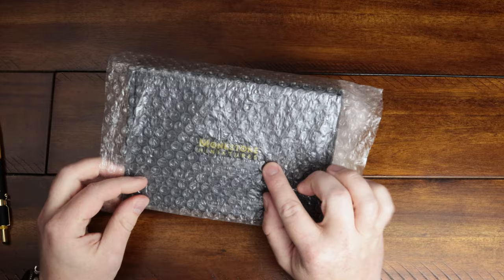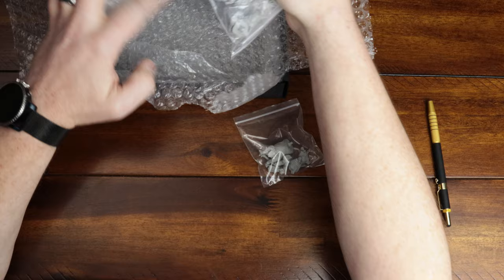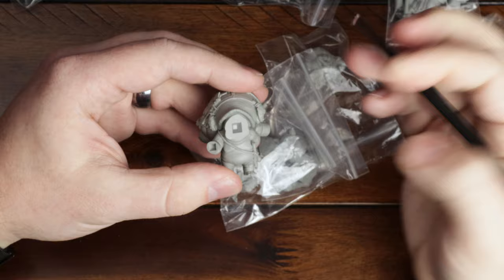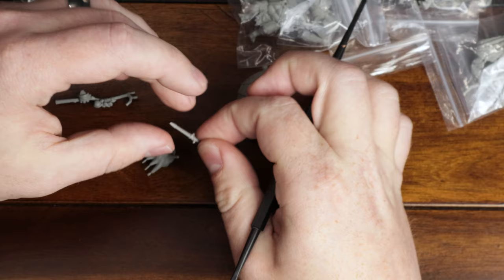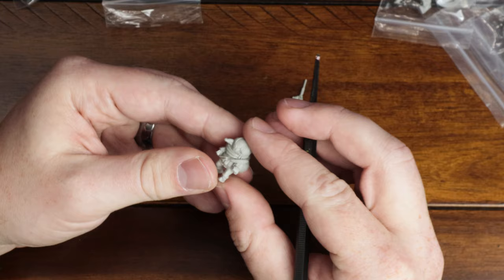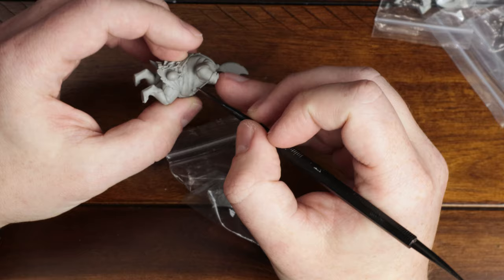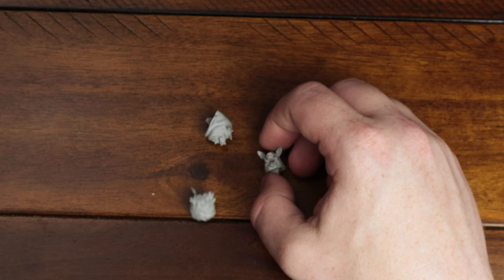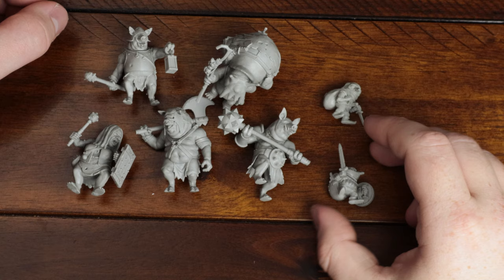Monkstone Miniatures Unboxing!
A snail merchant, 3 little pigs and a tiny guy named Maggot. Welcome to the crazy world Monkstone Miniatures is introducing!

These are some of the finest cast miniatures I've had and between the amazing detail, ease of build, alternate parts they are a real joy to work with.

Oh, you also get some sweet oldschool art that I adore :D